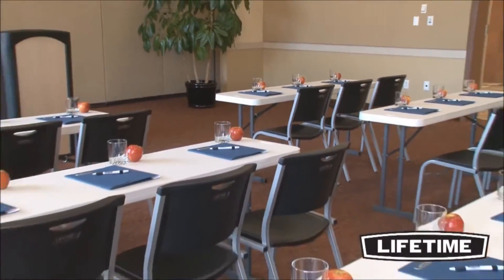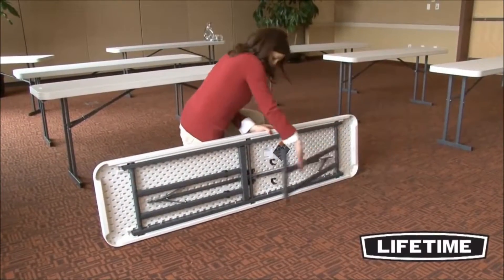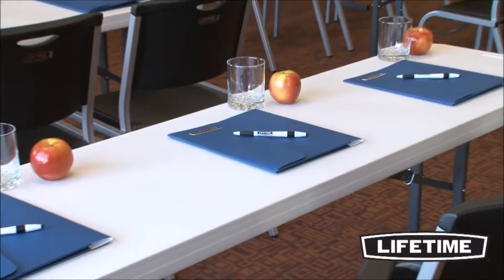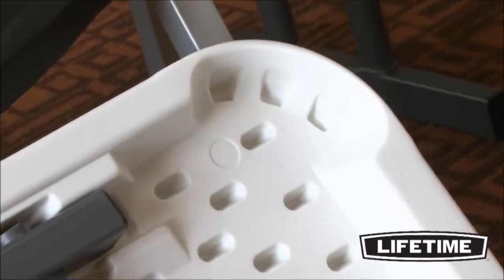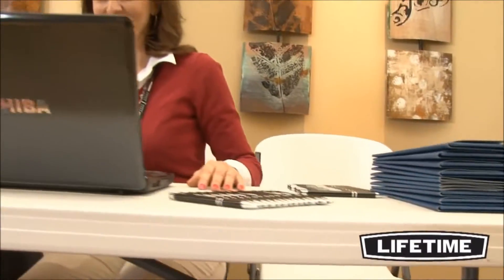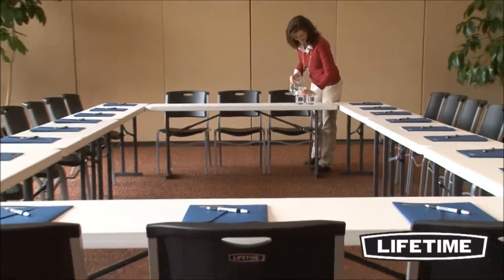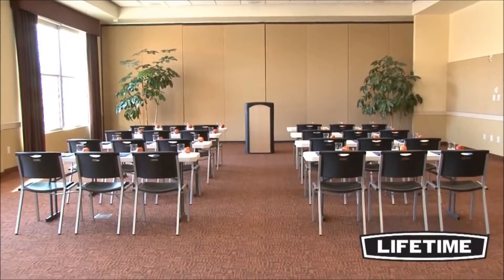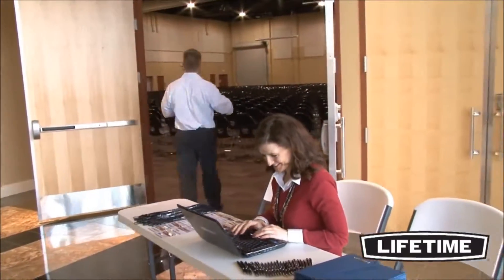80176 Folding Seminar Plastic 6 Foot Conference Table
Lifetime 6 foot conference table has the perfect narrow size for meetings, seminars, conferences, and more. Built for the rigors of office and institutional use, Lifetime conference tables meet the challenging furniture standards and are the perfect addition to your next event.
Did you know these are also available in bulk?
The lightweight design is convenient for setup and storage. And the all-weather heavy-duty construction allows for both indoor and outdoor use. Constructed of UV protected high density polyethylene Lifetime tables are durable lightweight and long-lasting. Our table tops are stain resistant and easy to clean. They have dent resistant corners and are engineered for superior strength and rigidity across the length of the table. The steel frame has a powder coated finish that prevents scratching, rusting, and corrosion. It protects the frame from UV damage and other outdoor elements giving a great all weather finish. We also offer matching chairs and transportation carts for large events. Take a look around and you will see Lifetime products and chairs everywhere - homes, churches, offices, and at your next group gathering. Whether it is in office event or a large seminar, Lifetime conference tables will help you work and gather the way you want to.